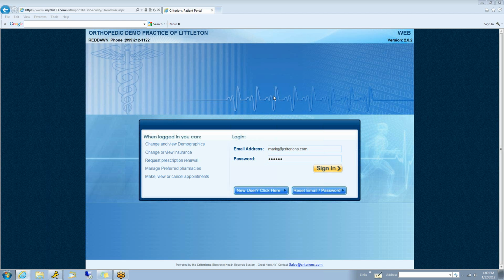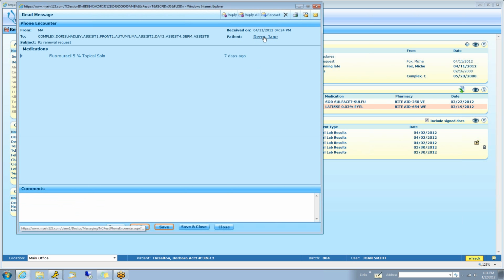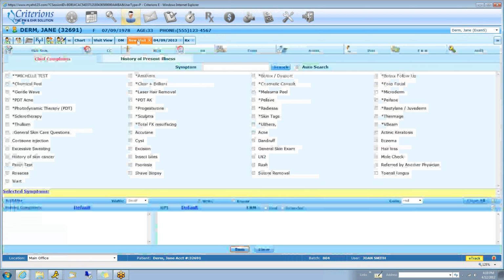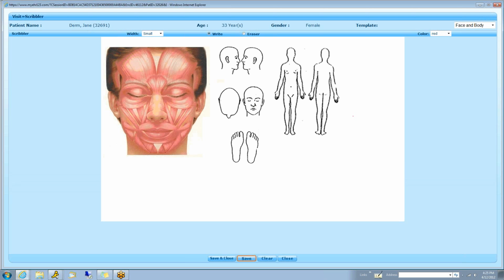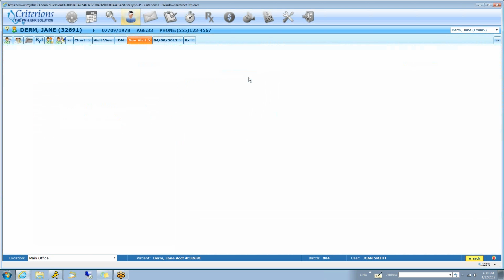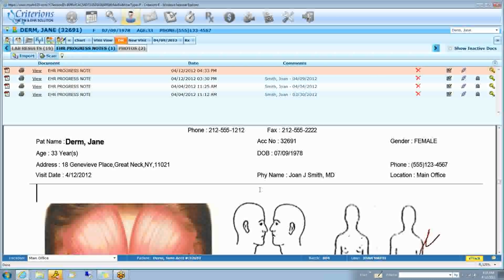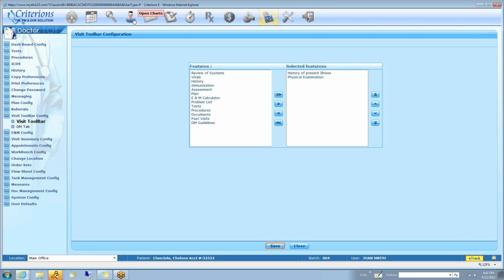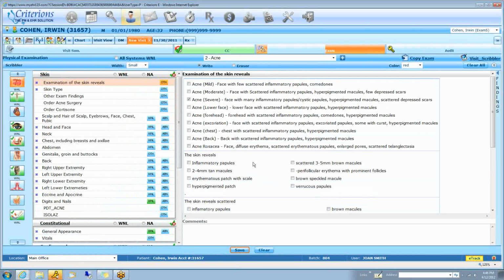2012 04 12 16 09 Criterions EHR Demo